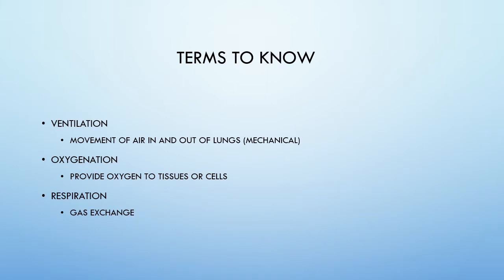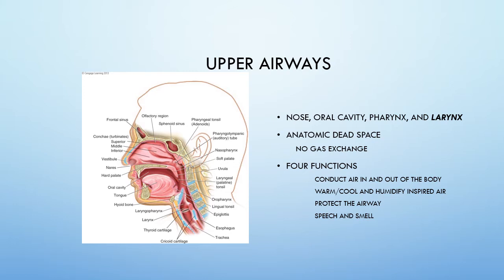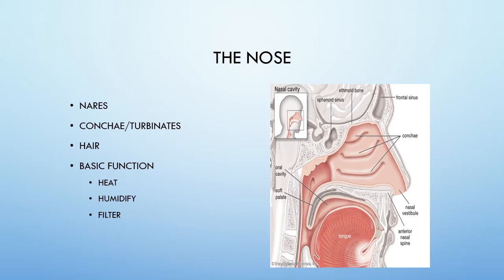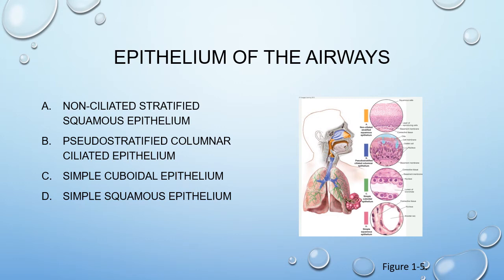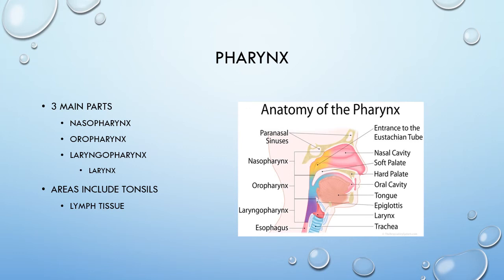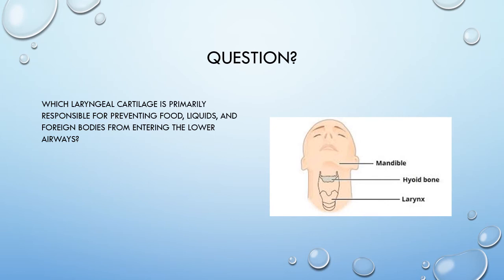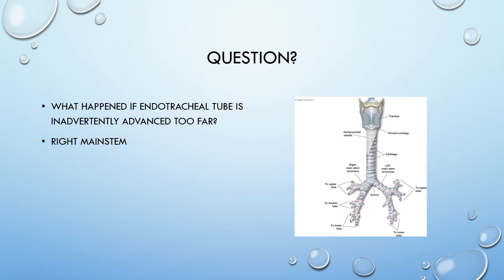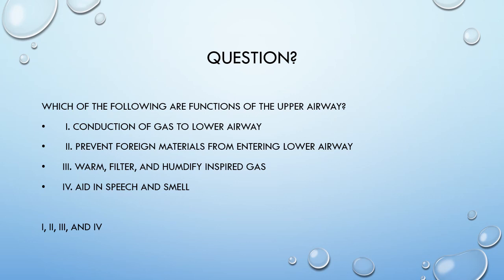Chapter 1 Part 1 Upper airways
Part 1 of a 4 part series: Upper Airway for Respiratory Care students